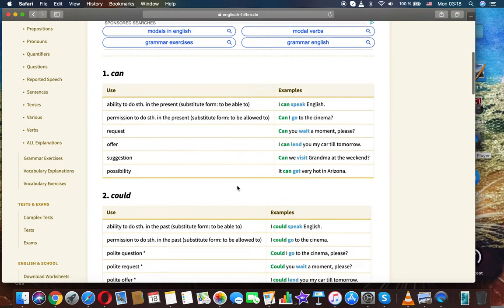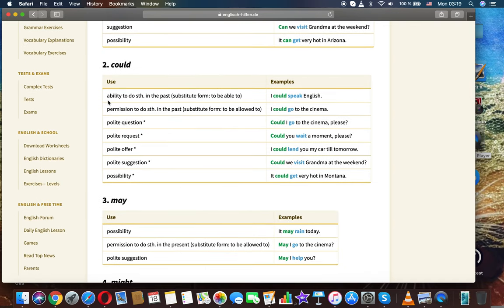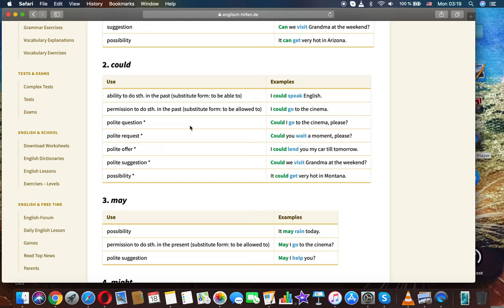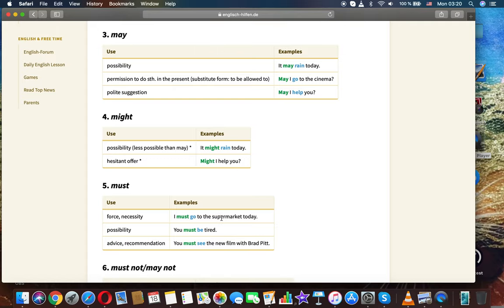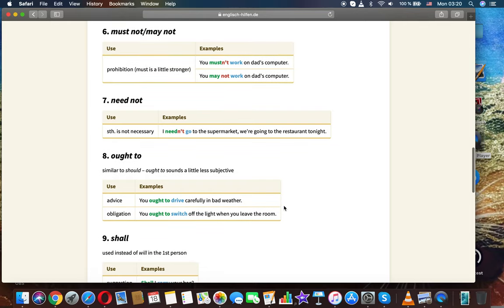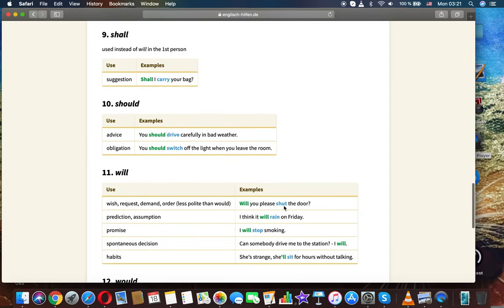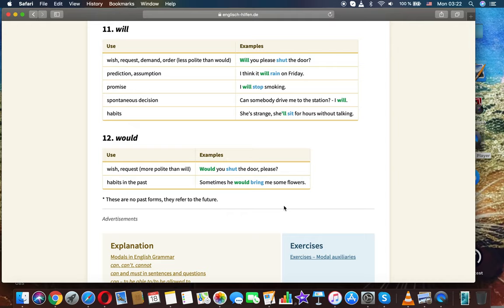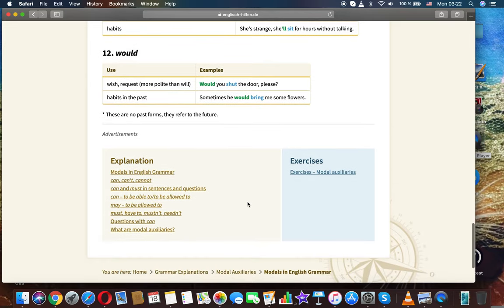Modals in English Grammar English free education